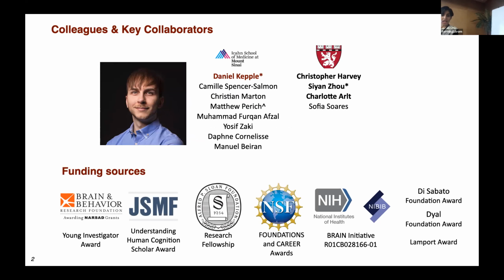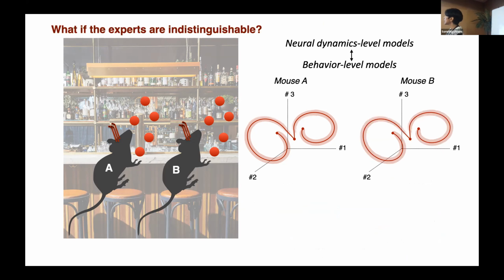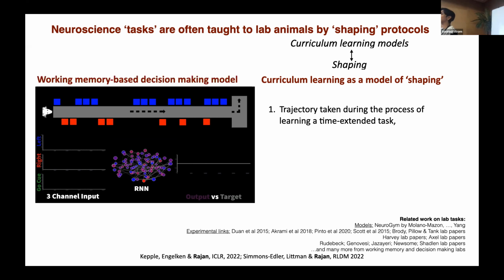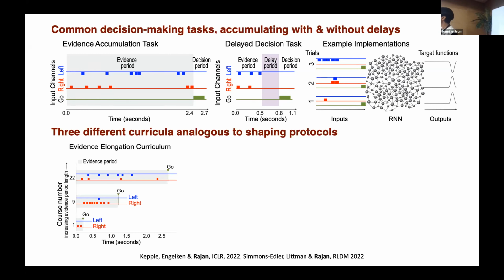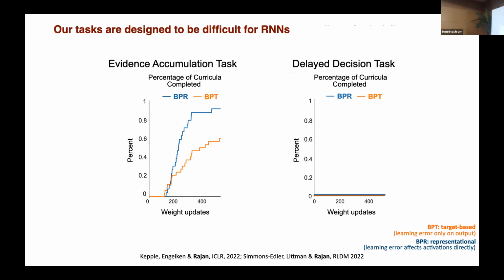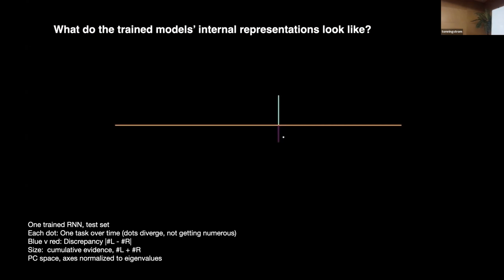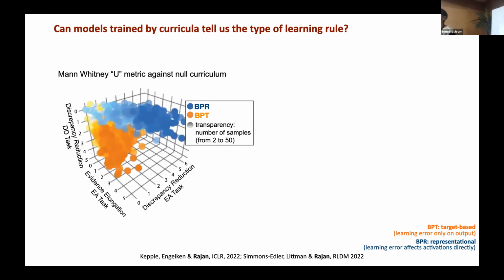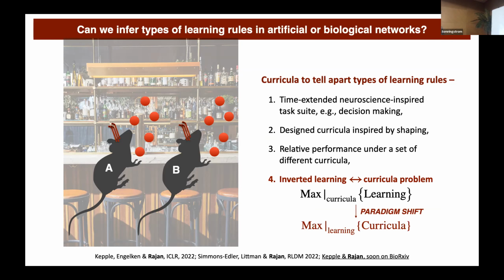Kanaka Rajan - Curriculum learning to probe learning principles in artificial & biological networks